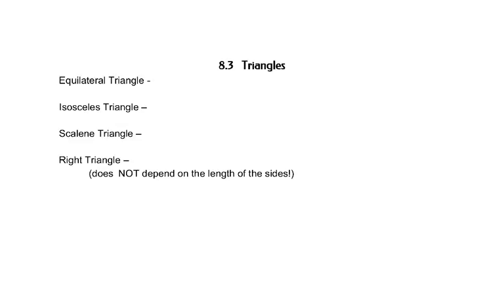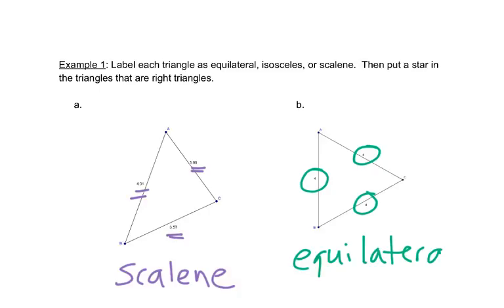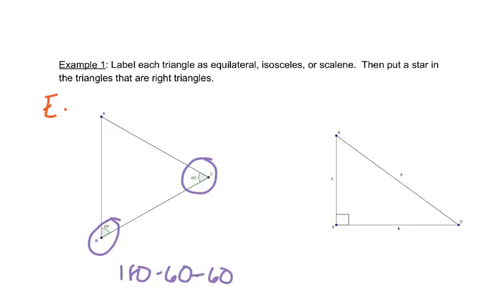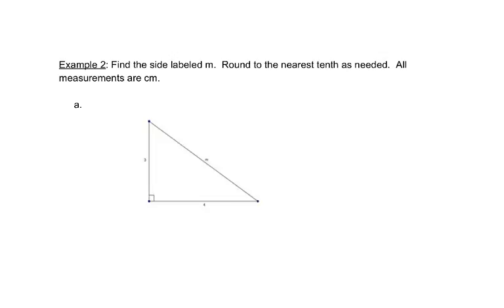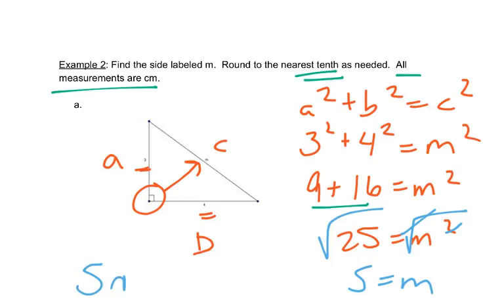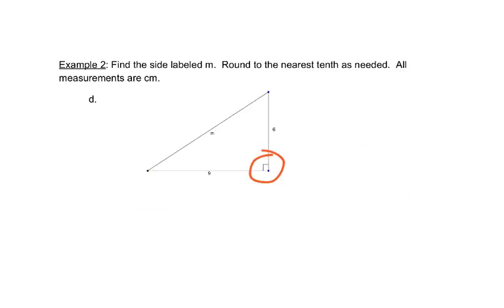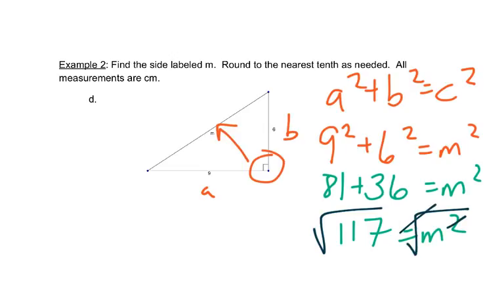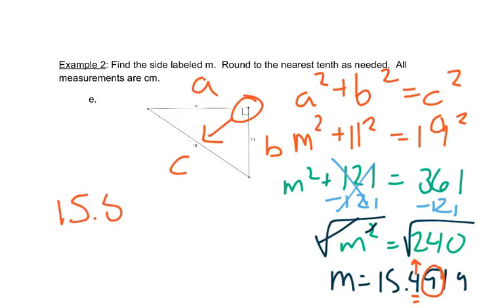10.3 Triangles Video #1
Applied Technical Math - 10.3 Video #1